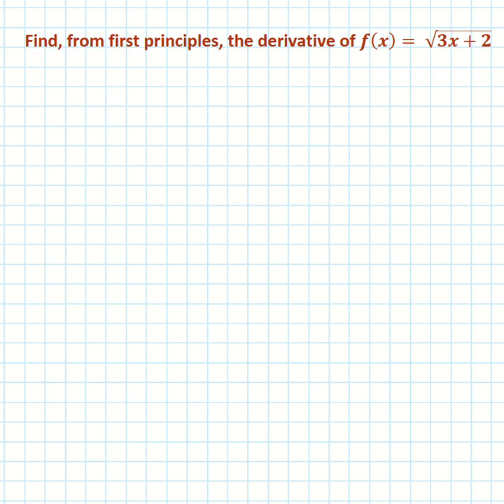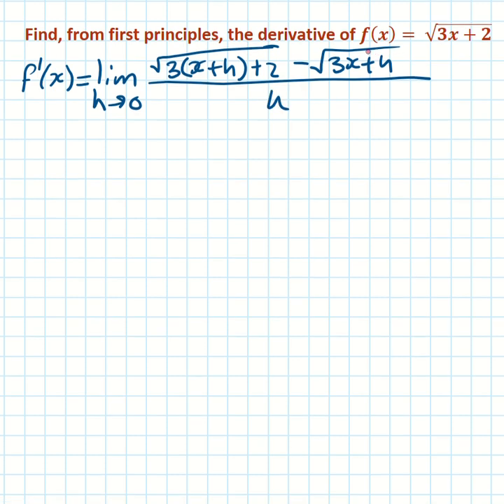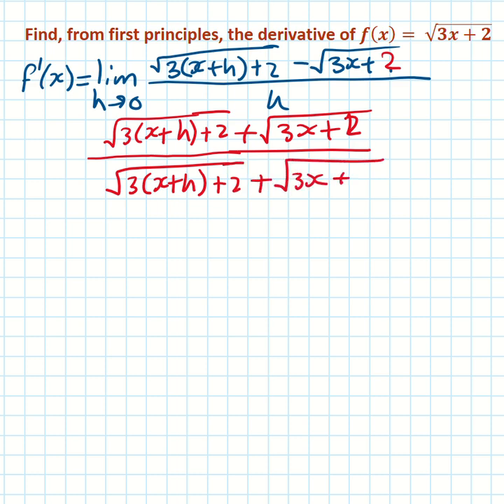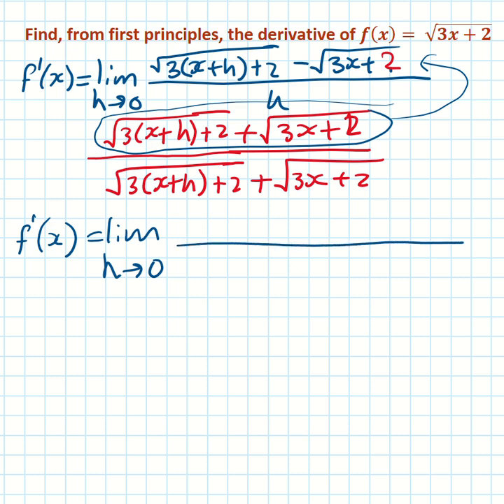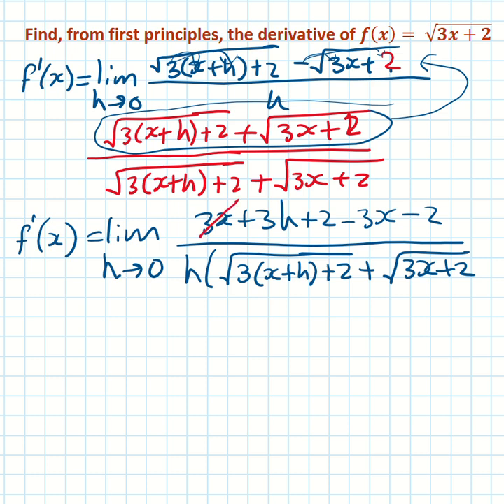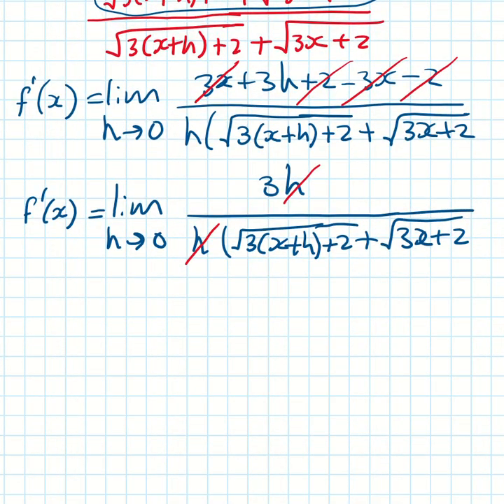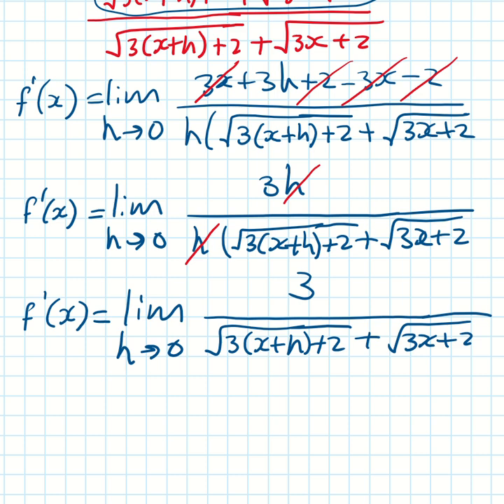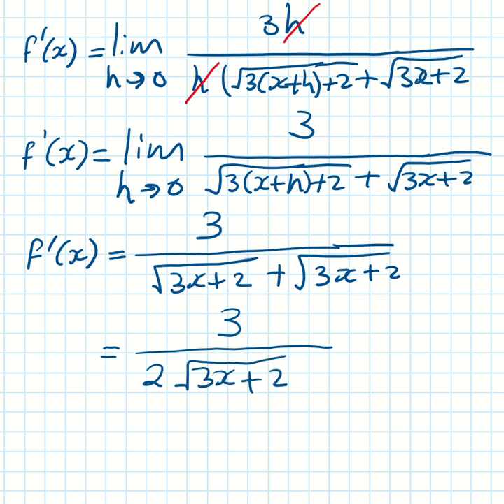How to Find the Derivative from First Principles| Step by Step| Example 3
In this video, we solve for the derivative of the function f(x) = Sqr(3x+2) using First Principles (also known as the definition of the derivative). While the power rule is faster, understanding the "why" behind the calculus is essential for acing your exams.
First principles show you the "magic" behind the shortcut. This method is a staple in Introductory Calculus and AP Calculus AB/BC because it proves how the slope of a tangent line is derived from a secant line.